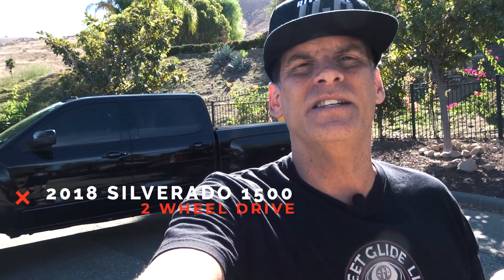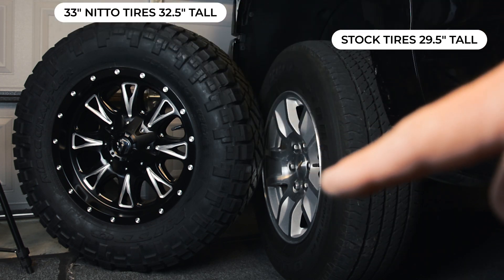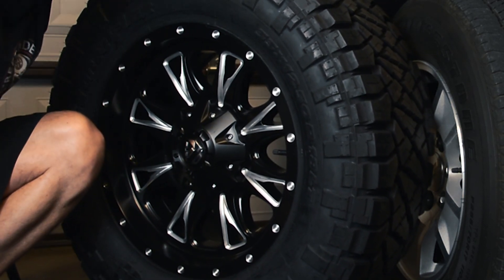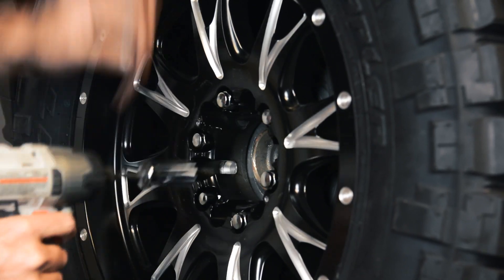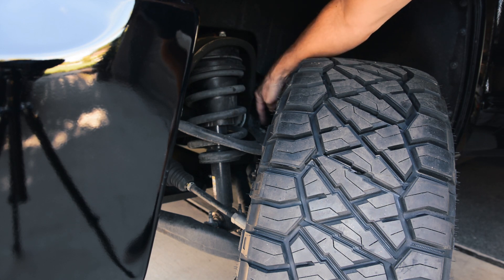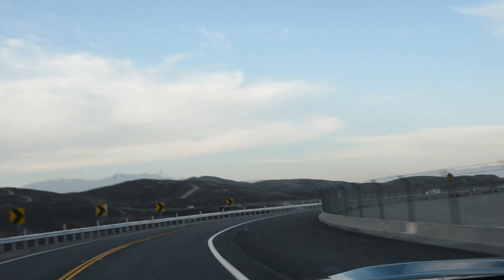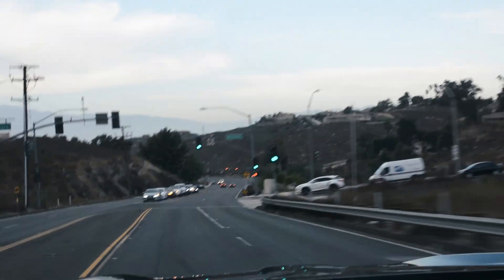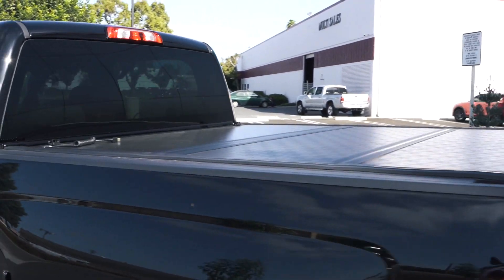Fitting 33" Tires on a 2wd Silverado! 2014-2018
The Big Question is can you fit 33" tires on a 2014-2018 two wheel drive Silverado 1500 with only a 2" leveling kit in the front.  So in this video we mount up a set of 33" Nitto Ridgegrapplers to some +1 offset 18" Fuel Throttle Wheels so see if they clear the wheel wells.  We also take a look at road noise and fuel mileage with the bigger, heavier more aggressive tire tread.  There's a lot more at play when you go to a bigger tire than just fitment.